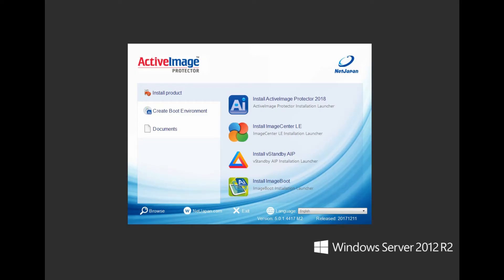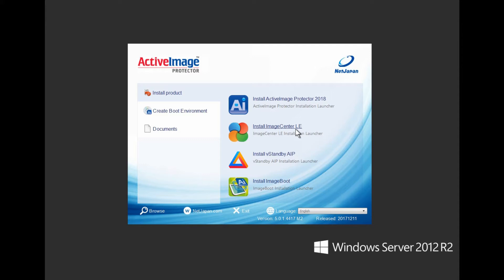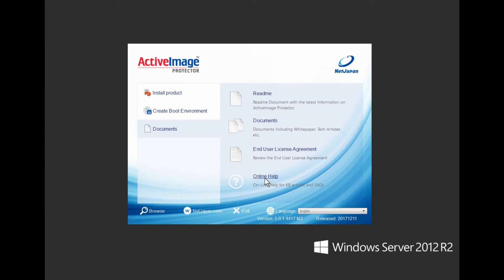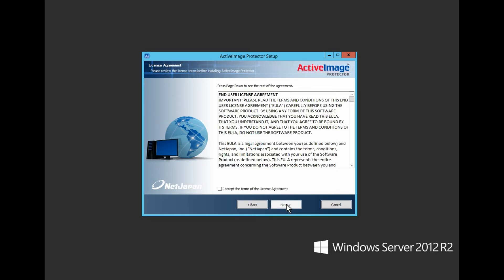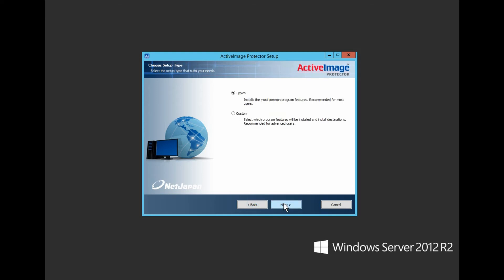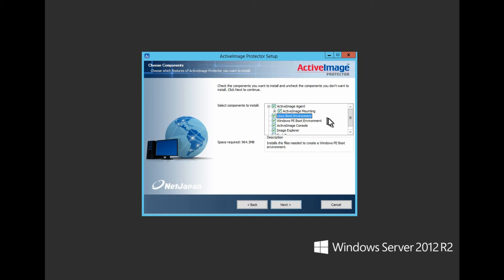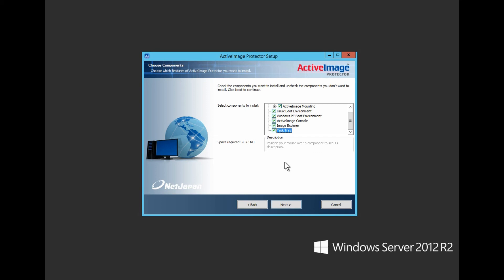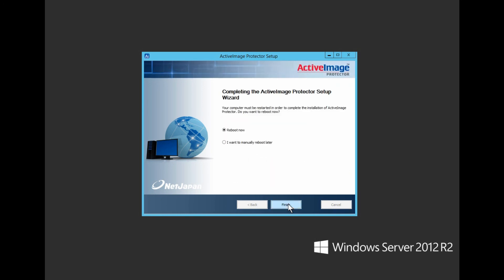How to install ActiveImage Protector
Step-by-step guide on how to install NetJapan ActiveImage Protector 2018, backup, disaster recovery and instant availability solution. Learn what are the different components and how easy it is.